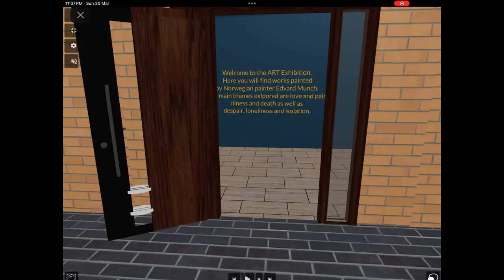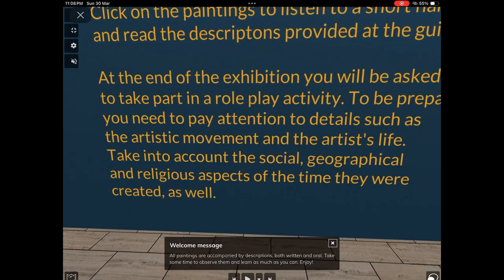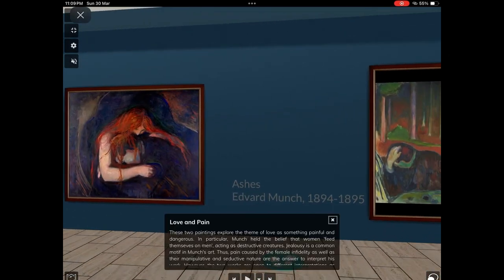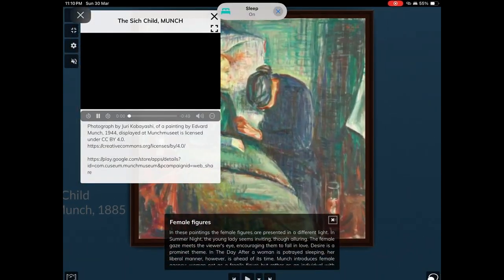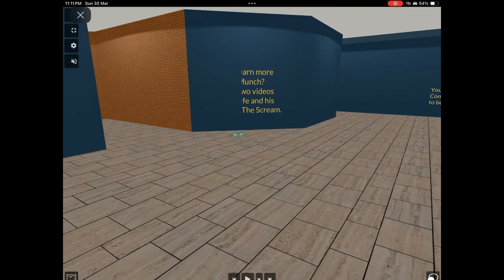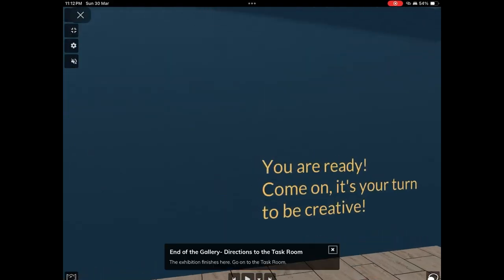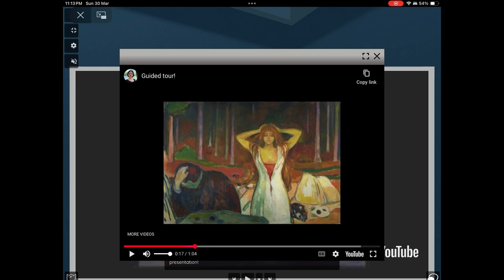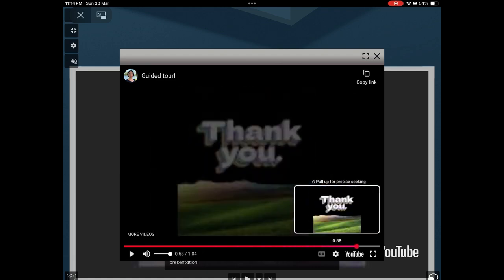ART Exhibition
Educational Intervention using the immersive VR platform Artsteps: ART Exhibition - Edvard Munch. Short presentation.